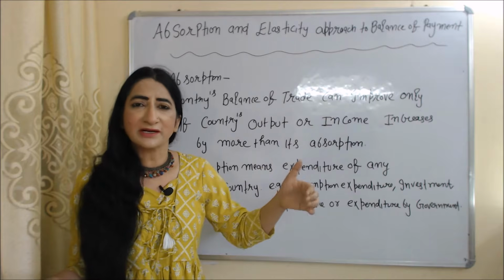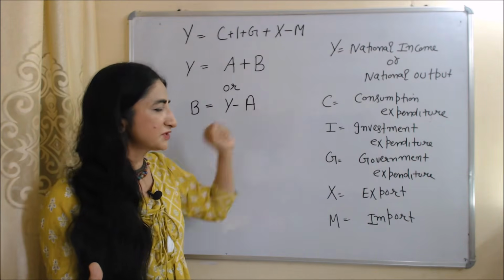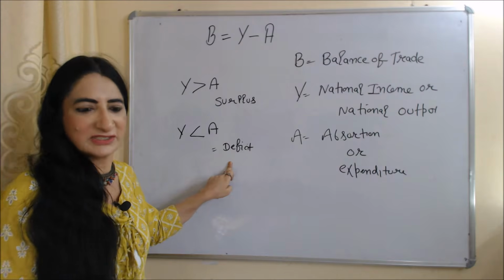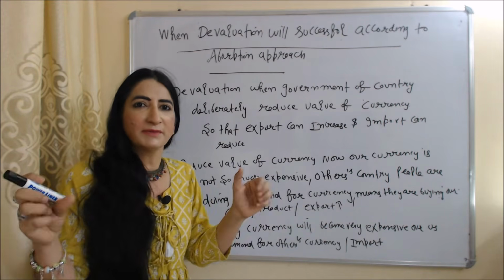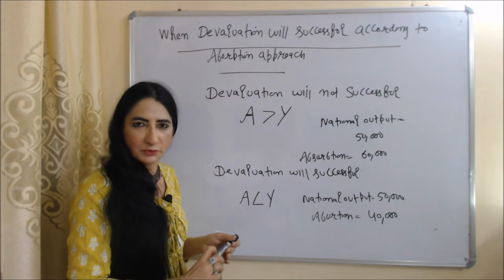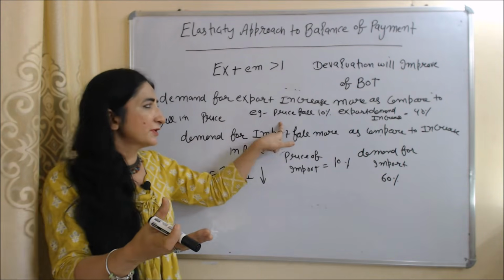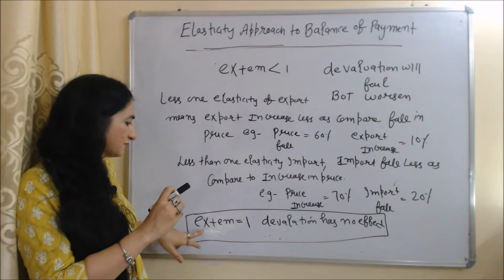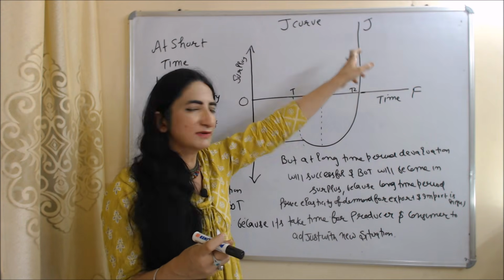Absorption and Elasticity approach to Balance of Payment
This video describes about Absorption and Elasticity approach to Balance of Payment